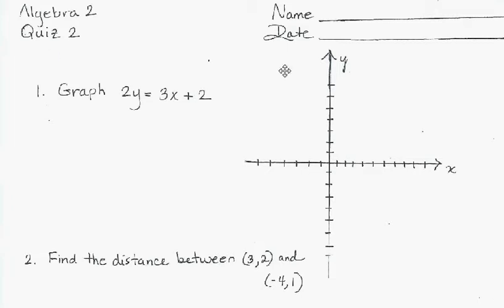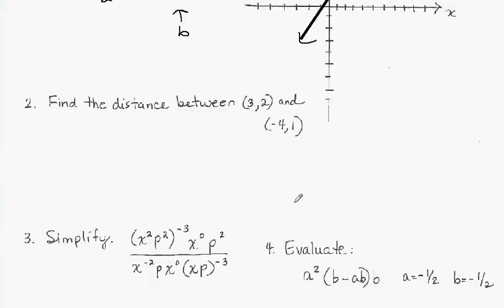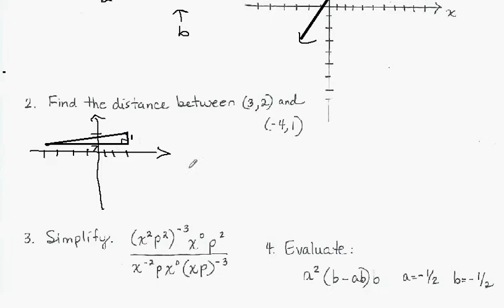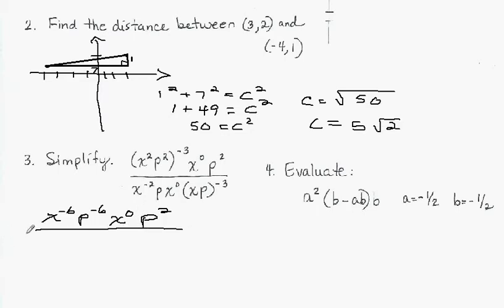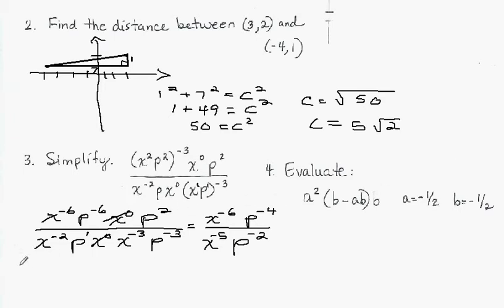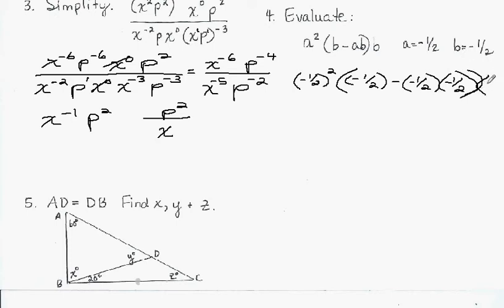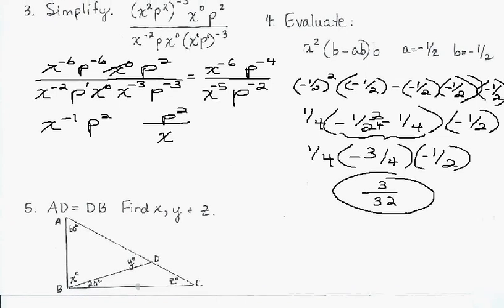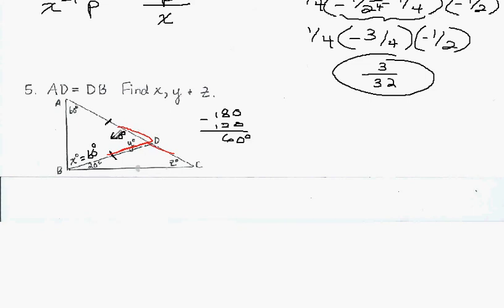Algebra 2 Quiz 2